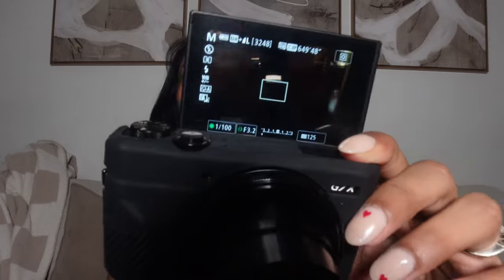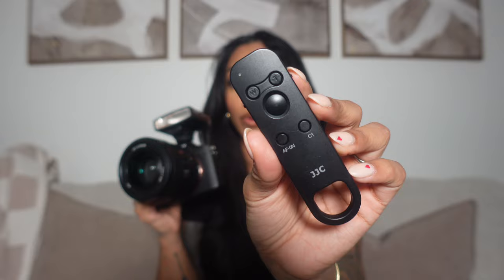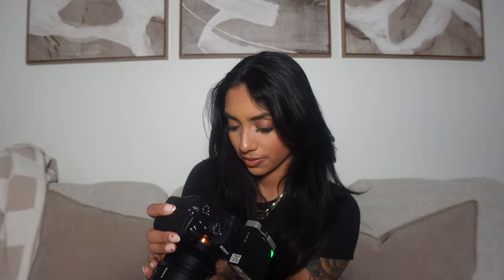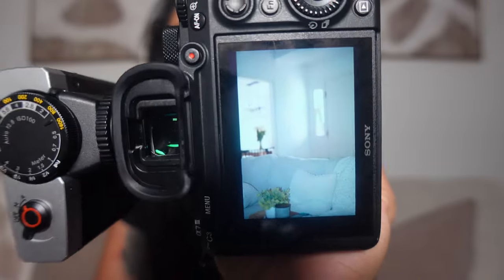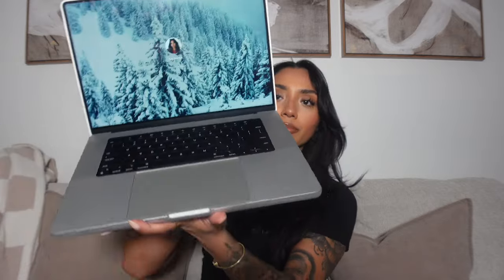CONTENT CREATOR | BEGINNERS GUIDE - MY TOP MUST HAVES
Hello besties!

Welcome to a content creators beginners guide, class is in session!! I show you guys what I use for my content. From cameras and tripods, to lighting. let me know if you guys want a part 2!

AMAZON STOREFRONT